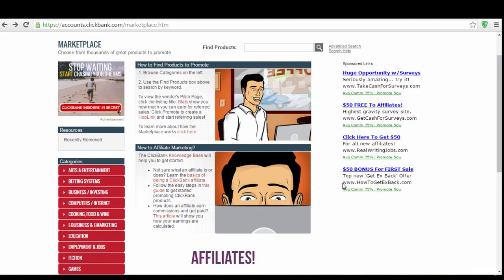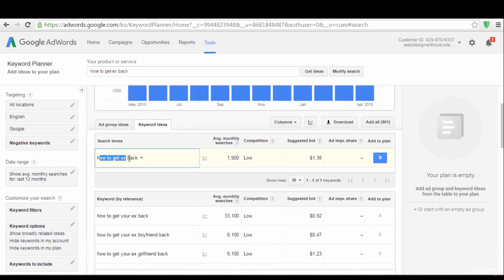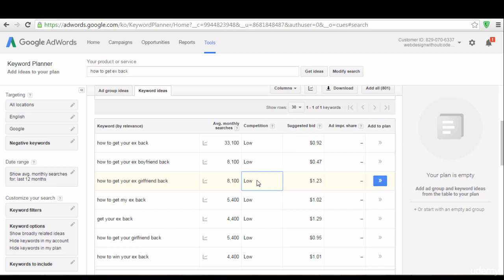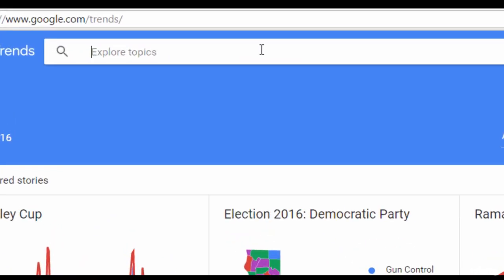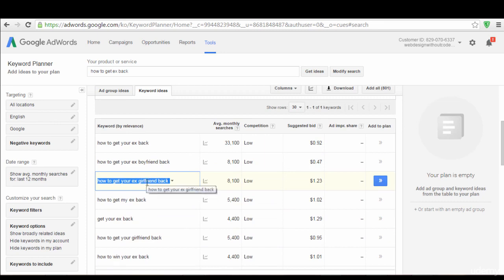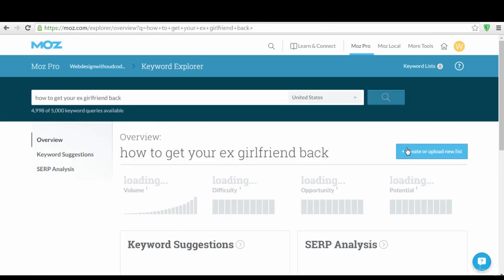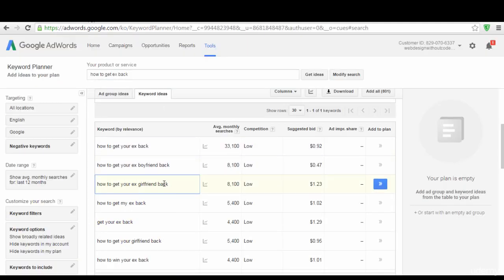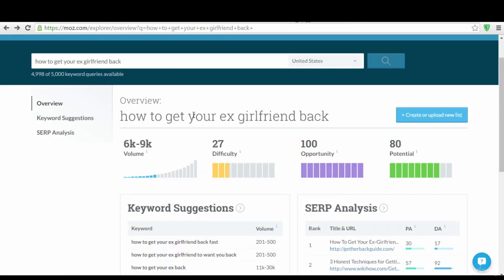Keyword Research ( Google KeywordPlanner Trend Youtube ) |SEO tutorial| Danish Hussain|Web Developer